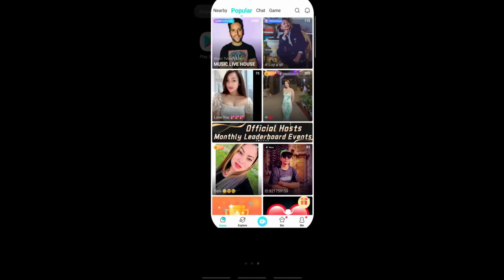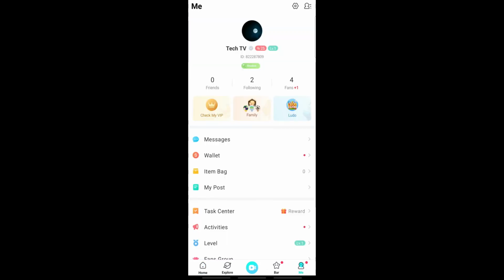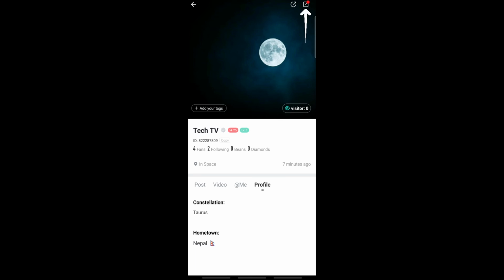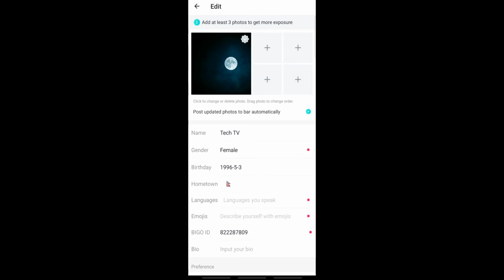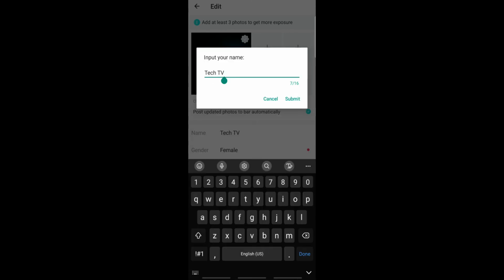How To Change Name on Bigo Live | Profile Name Change On Bigo Live (2022)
In this video, I am going to guide you to change your name on Bigo Live.

Bigo Live is a live streaming app. Users can create content for their live audience as well as watch other creators. The app mostly prioritizes the live feature. It is also easy to use, flexible, and interactive. You can also add friends on Bigo Live, and choose the people you follow.

To change your name on Bigo Live, you must open the app. And go to your profile page. Then, tap your profile picture. And tap your name to change it. Finally, tap Submit to confirm the change.

CHAPTERS
0:00 - Intro
0:25 - How to change your name on Bigo Live
0:59 - Outro

Hey EveryOne!